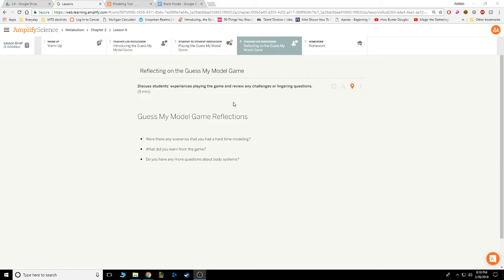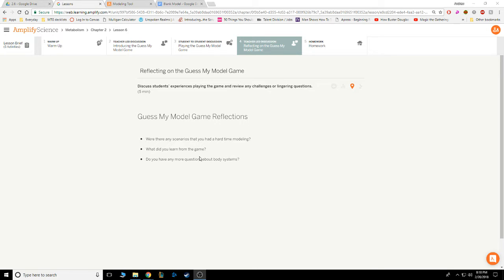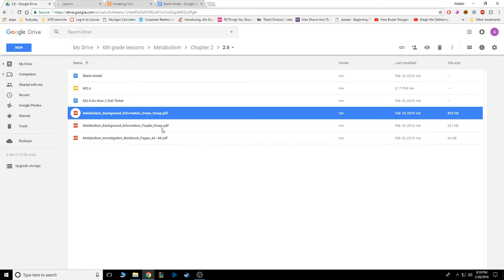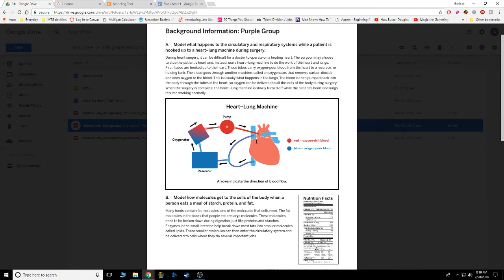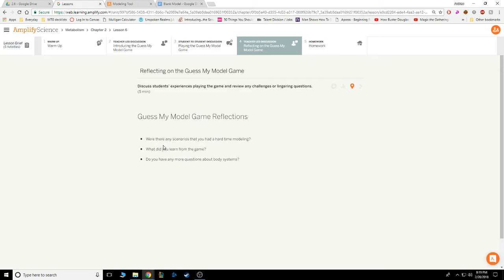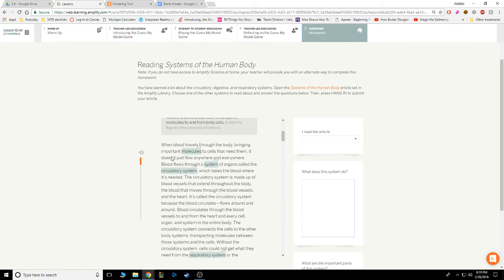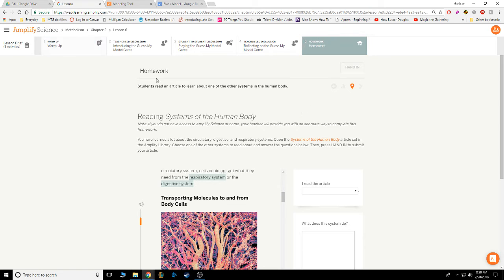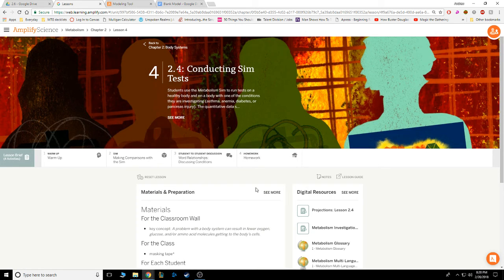2.6 homework and afterwork